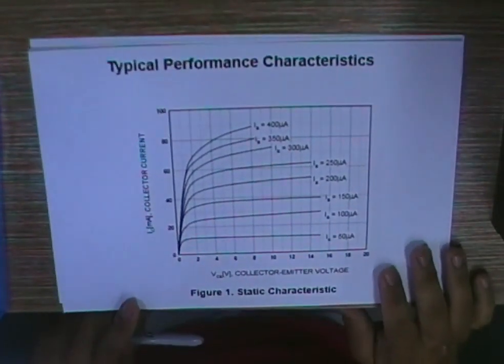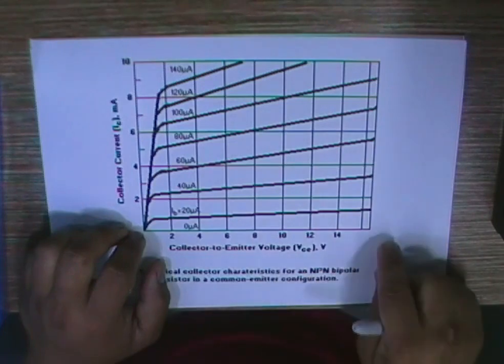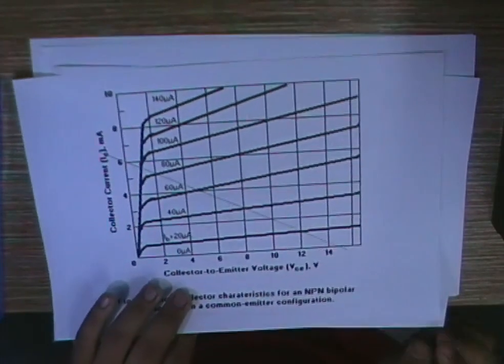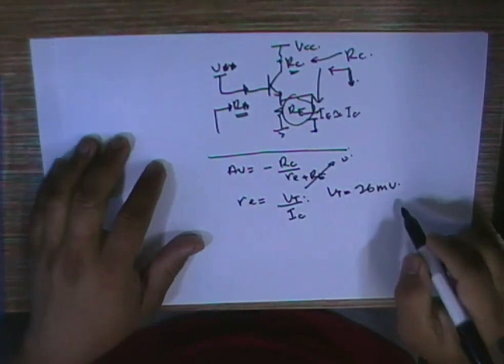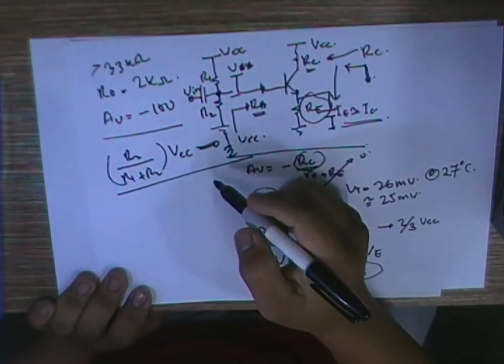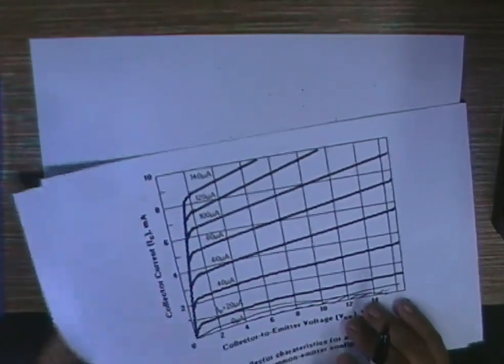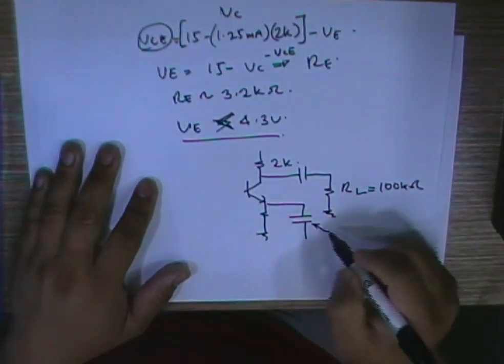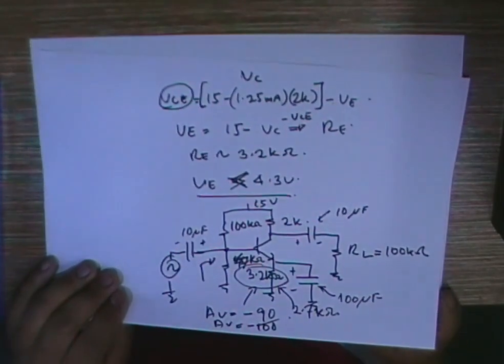Lab Briefing: Lab 5 - Transistor Application - Exp 4 BJT Amplifier (KL2151)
Lab briefing video for KKKL2151 Electical and Electronic Lab Year 2

Lab 5 - Experiment 4 - BJT Amplifier.